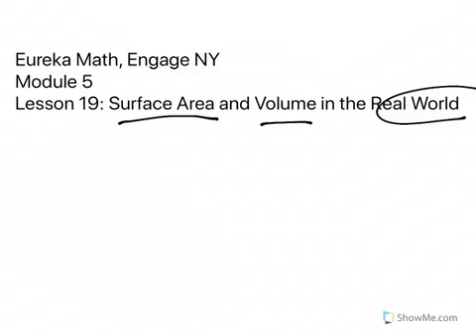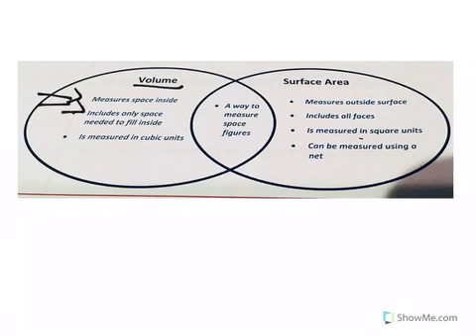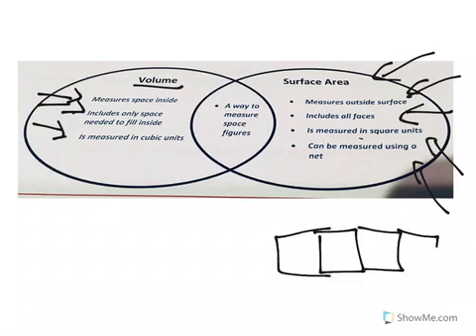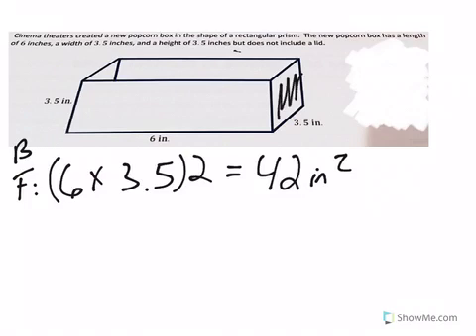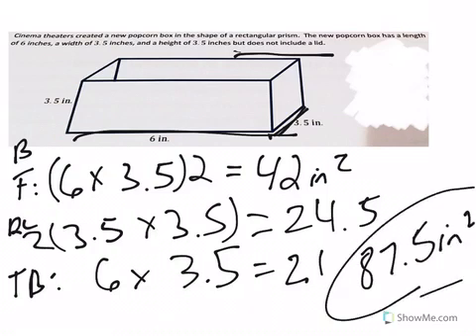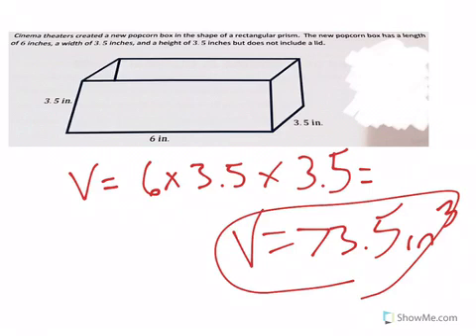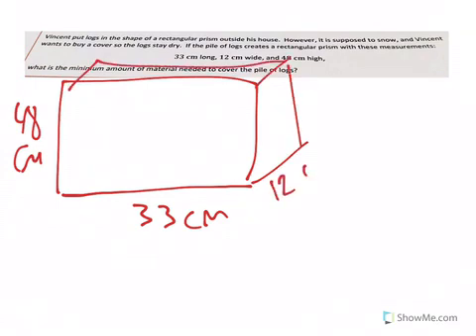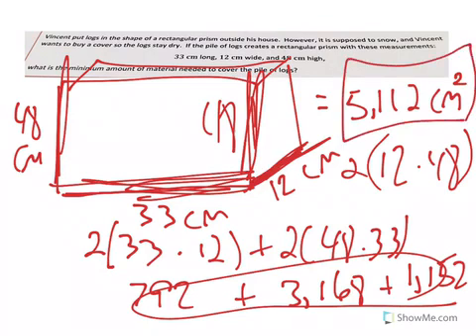Mr. Quick Grade 6 Module 5 Lesson 19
Surface Area and Volume in the Real World